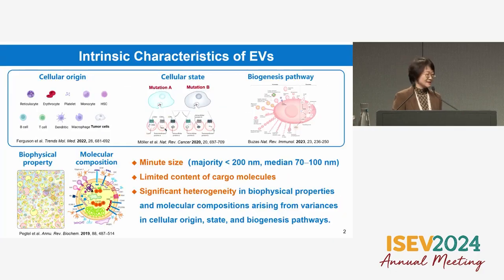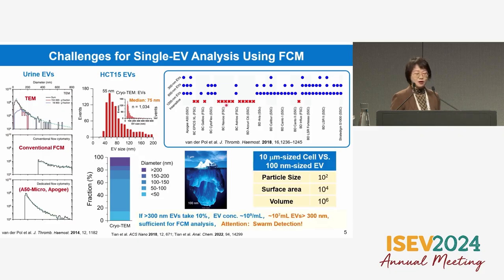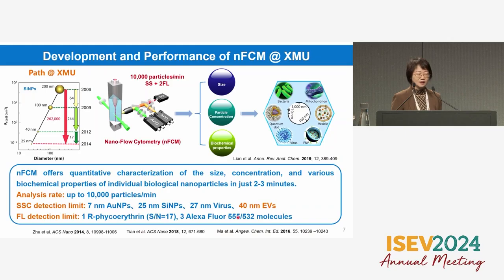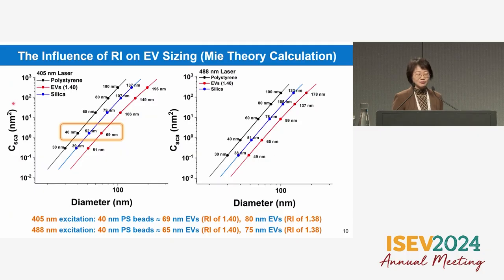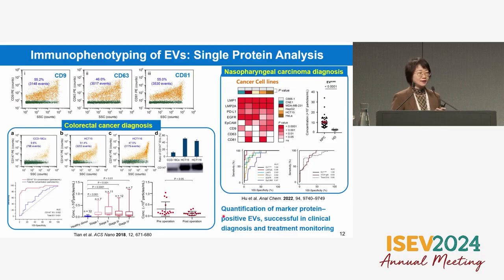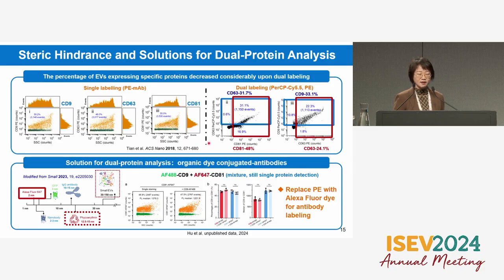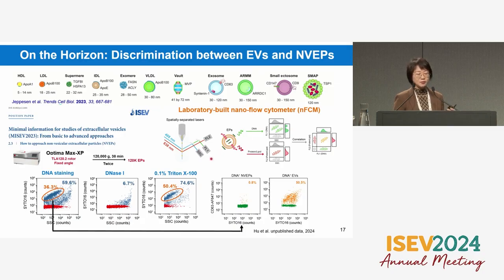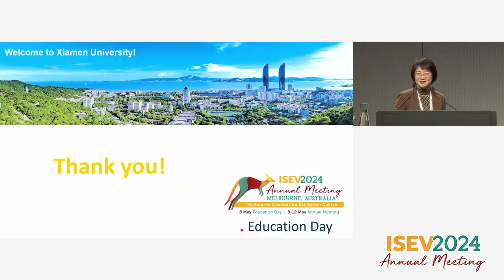2024 Ed Day S2 P1 Xiaomei Yan Flow cytometry for EV analysis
An educational talk on EV flow analysis by Xiaomei Yan